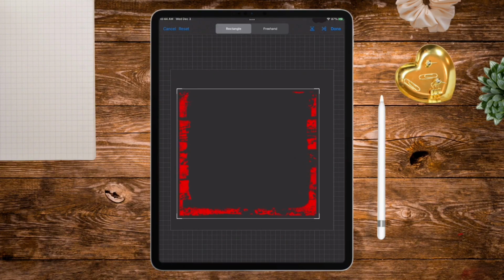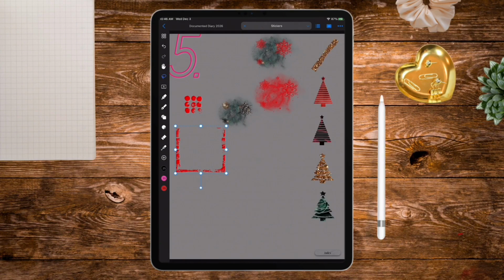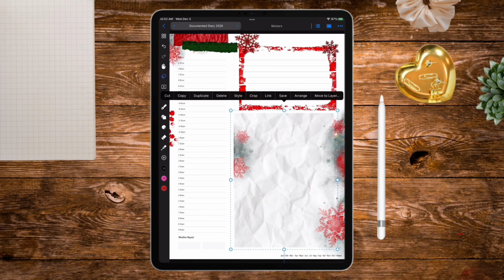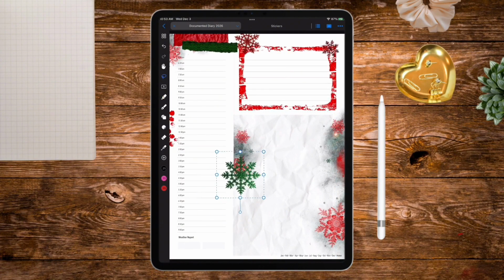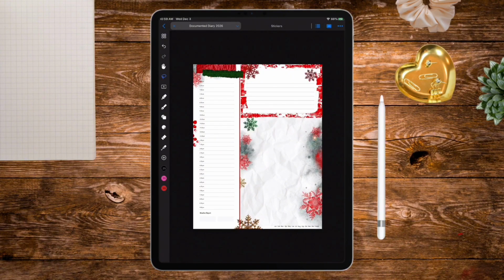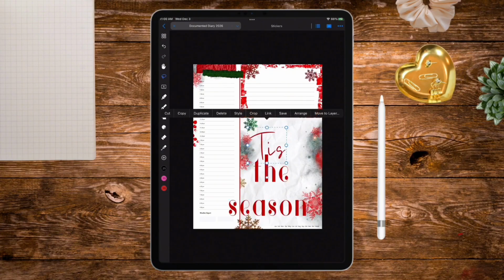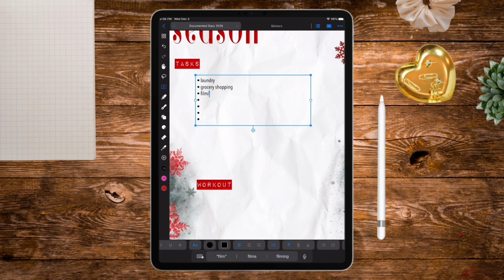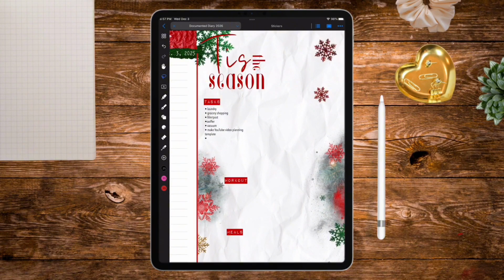How To: Daily Digital Plan With Me | Simple, Productive & Aesthetic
Plan the day with me in my digital planner ✨
In this video, I’m walking through my daily planning routine — setting priorities, organizing my schedule, and using simple layouts to stay focused and productive.

Whether you’re into GoodNotes, Notability, Noteshelf, or a custom digital planner, this is a calm, cozy space to get grounded and plan with intention.

In this video:
    •    My daily layout setup
    •    Time-blocking + to-dos
    •    Aesthetic digital planning ideas